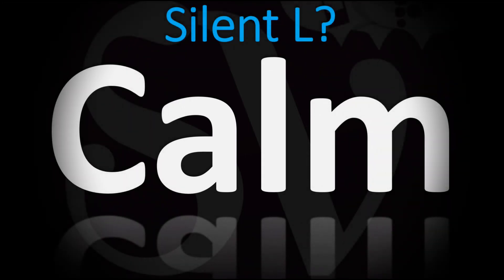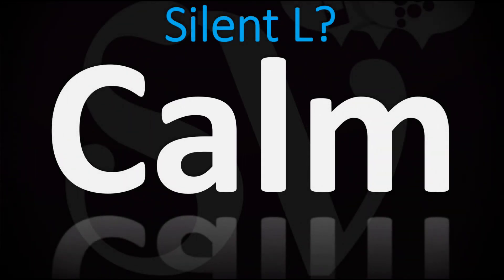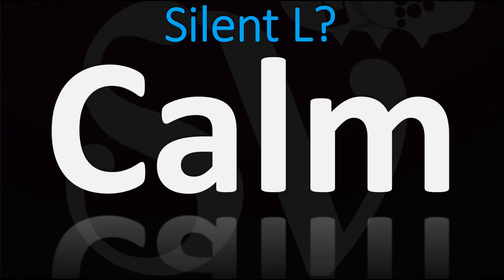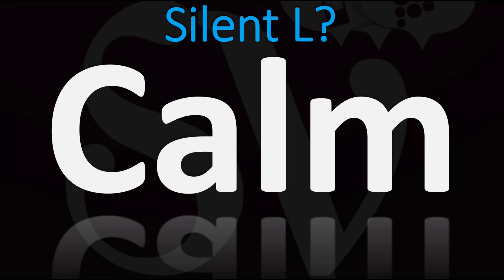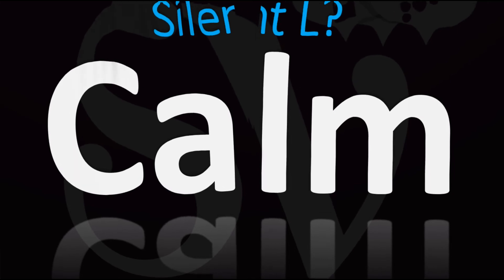Is the L Silent in Calm? | How to Pronounce Calm?